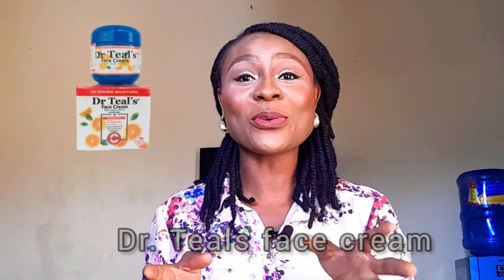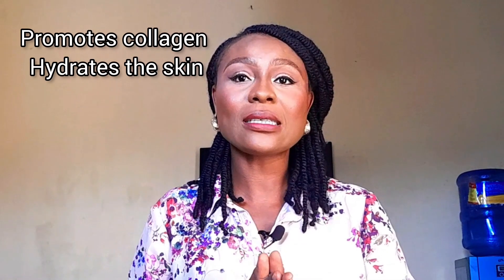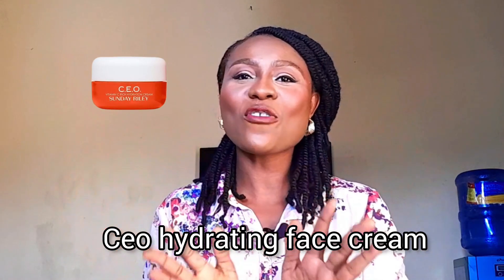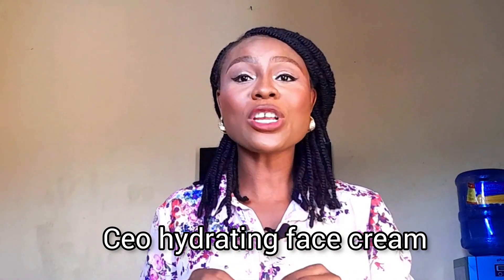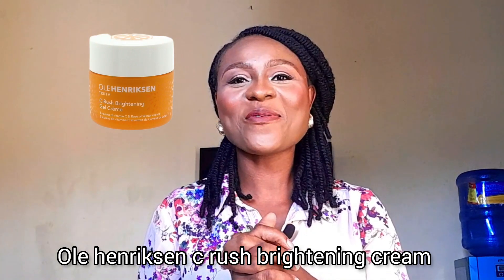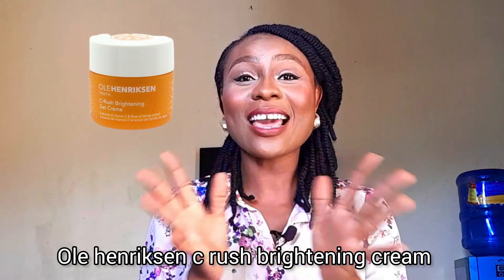5 best vitamin C face cream for soft and radiant skin || youthful-looking skin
Looking for the best Vitamin C face creams to achieve healthy, radiant, and youthful-looking skin? Look no further! In this video, we've reviewed some of the best Vitamin C face creams in the market that can help you achieve your skincare goals. From reducing dark spots to improving skin texture and brightening the complexion, these creams have it all. So, whether you have dry, oily or mature skin, there's a Vitamin C cream that's perfect for you! Watch this video to find out more!